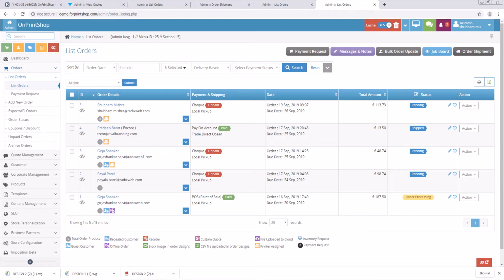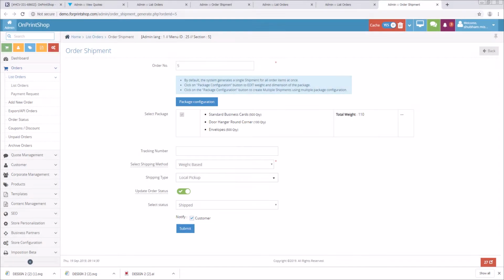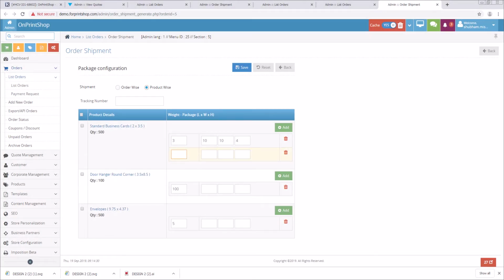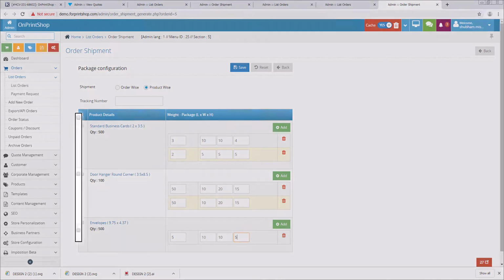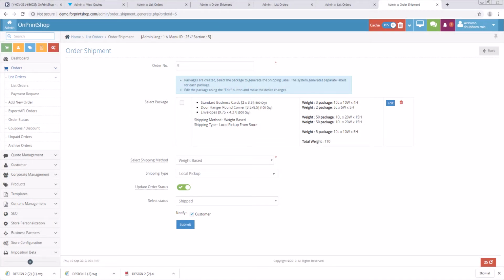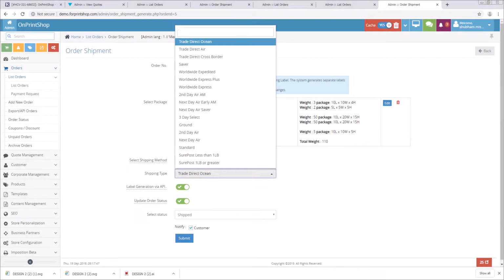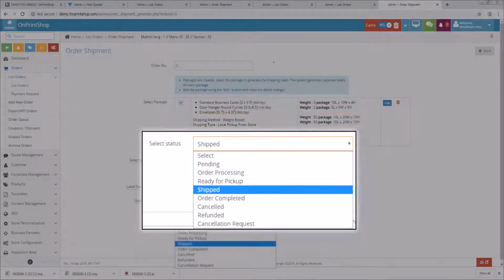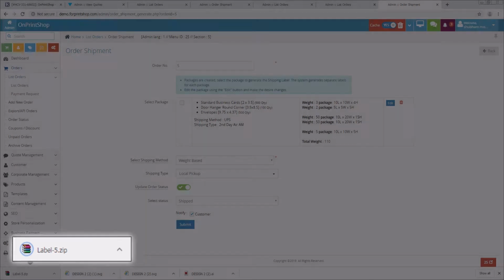Shipment Label Generation | v7.1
Generate an order’s shipment package from a single screen for different orders. We have bought all the Shipping related data in one page, which gives a flexibility of package generation, order transfer between shipping methods, update the order status and notify customers, and fill up the order transfer form.

Features Added on Order Shipment Screen

- Change Shipping Method – At the Order Shipment Screen Admin can change/update the Shipping Method from the dropdown provided. The dropdown will list all the Shipping Methods listed in the system irrespective of their active status.

- Add Shipping type – Depending upon the method chosen Admin can change/update the shipping type of the shipping method. All the types added in the Shipping method will be listed down in a dropdown.
- Transfer Order Details – Now for Admin we have made it very easy to transfer the Order Details to any Shipping Company. Admin can now add all the information required to transfer order on the Order Shipment Label Generation page itself (which was previously done from Store Configuration).
- Update Order Status – As soon as the Admin updates the Order Shipping Details, they can update the order status from the dropdown provided and select whether to notify the customer or not.